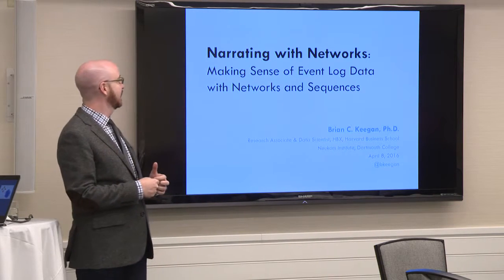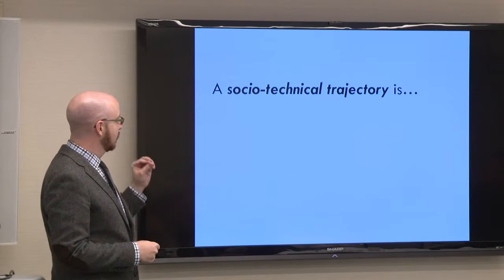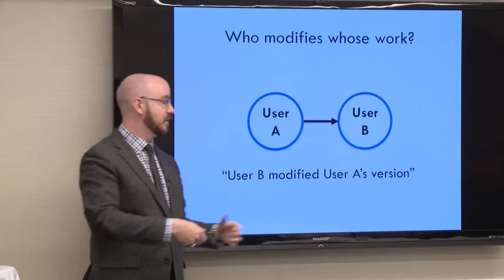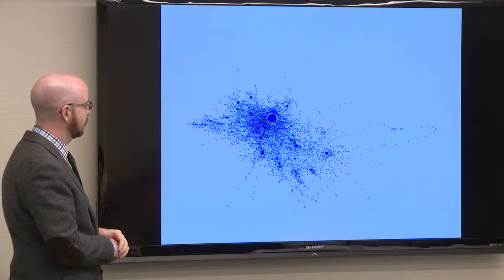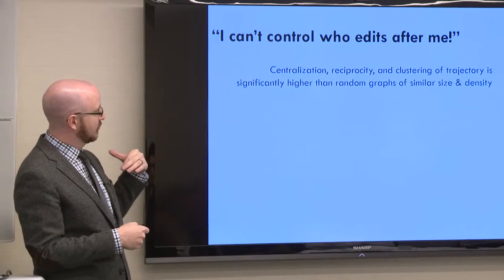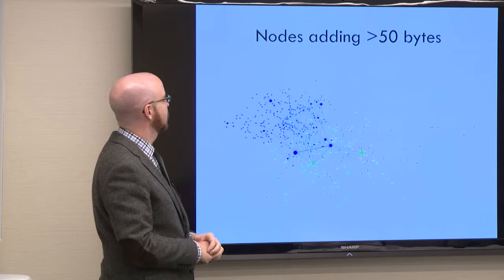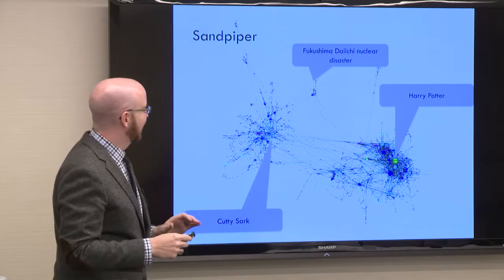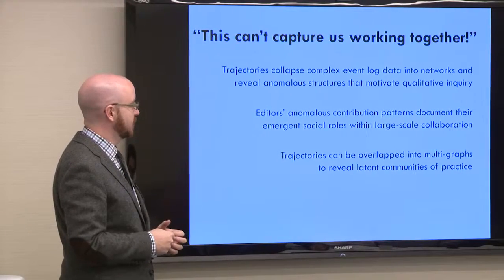Brian Keegan - Analyzing Organizational Routines in Online Knowledge Collaborations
Novel Data for the Social Sciences Spring Workshop at Dartmouth College
Brian Keegan, Institute for Quantitative Social Science, Harvard University
"Analyzing Organizational Routines in Online Knowledge Collaborations: A Case for Sequence Analysis in Computational Social Science."

The increasing centrality of the Internet and other technologies in the daily lives of people globally has generated a massive windfall of potential new data sources for social scientists. This one day workshop, hosted by the Neukom Institute, the Department of Sociology, and the Quantitative Social Science Program at Dartmouth College, will advance the goal of developing new and innovative data sources and analytic strategies for the social sciences. The workshop covered a broad range of substantive topics, from politics to gender, and employed a wide range of methods including social media analysis, the use of UAVs, and morphometric analysis. In bringing together a diverse group of scholars committed developing new data sources, this workshop will advance the goal of fostering interdisciplinary connections that will carry forth outside of Dartmouth after the conclusion of the workshop.